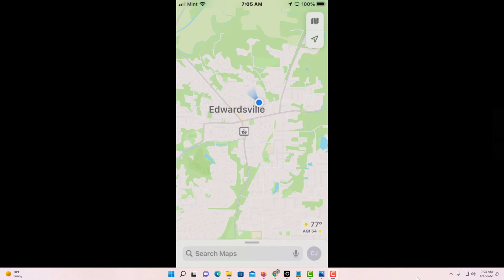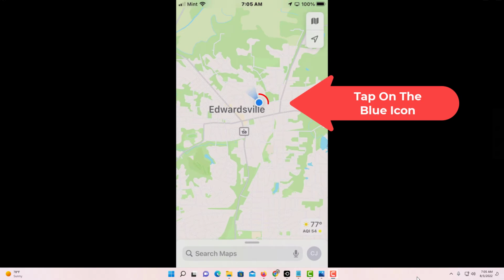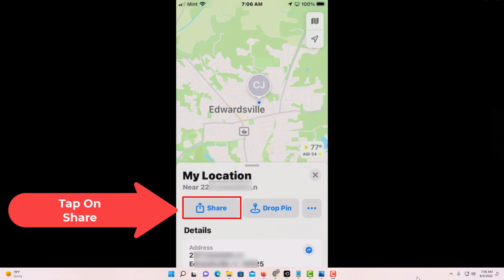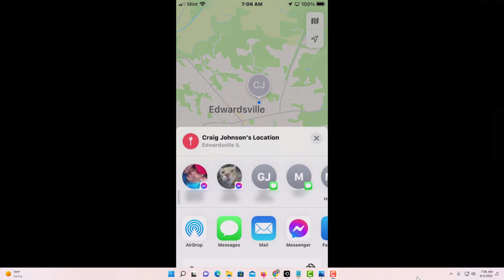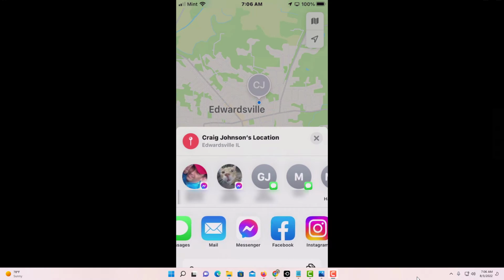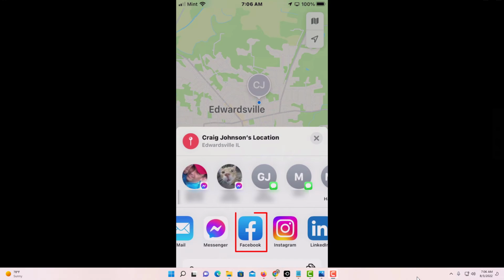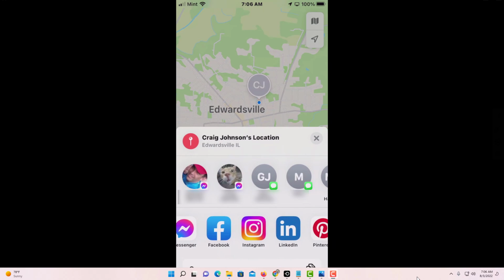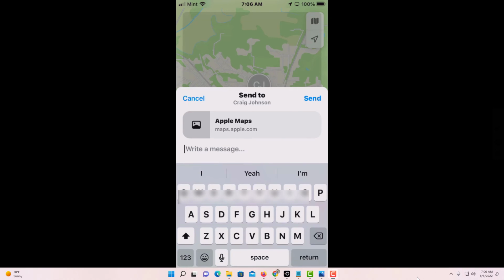How To Share Your Location Using Apple Maps | Mobile | *2022*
This is a video tutorial on how to share your location with someone using Apple Maps. I will be using an Apple IPhone for this tutorial.

Simple Steps
1. Open Apple Maps.
2. Tap on the blue location icon.
3. Tap on "Share".
4. Select which app that you would like to send the location in.
5. Tap on "Send".

Chapters
0:00 How To Share Your Location On Apple Maps
0:17 Open Apple Maps
0:28 Tap On The Blue Icon
0:38 Tap On Share
0:48 Choose The App That You Want To Use To Share The Location
1:10 Tap On Send